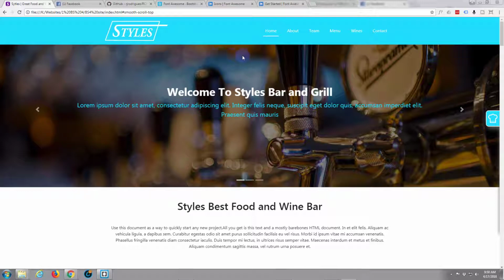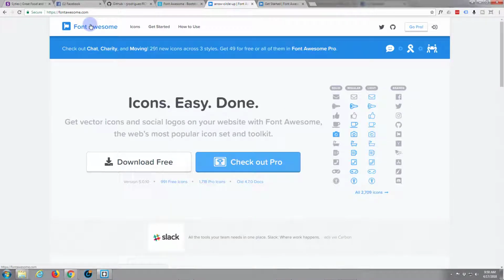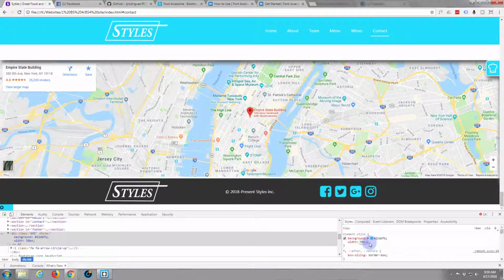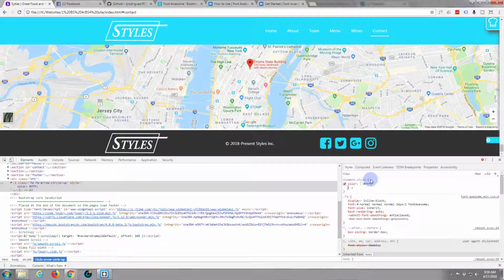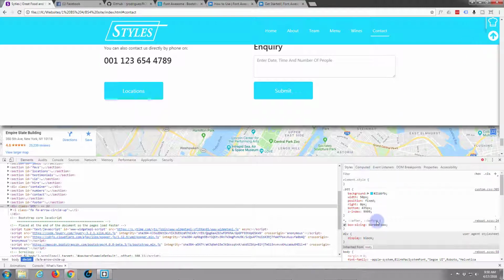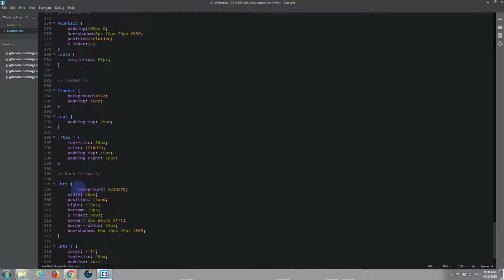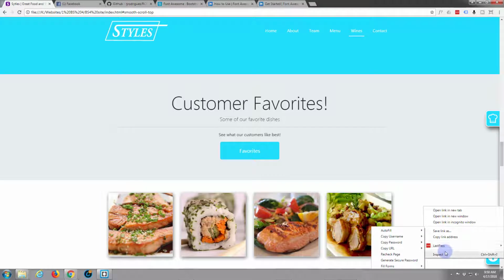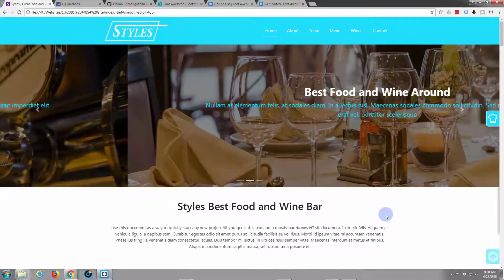Bootstrap 4 - Simple Back To The Top Button with Bootstrap 4 and Brackets Text Editor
Bootstrap 4 - Simple Back To The Top Button with Bootstrap 4 and Brackets text Editor . In this series of videos we are going to put together a bootstrap 4 website using the brackets text editor. Bootstrap 4 is an awesome platform, it's really fast loading and lightweight, if you are not creating a blog or e-commerce store I would recommend it over WordPress every time. Brackets text editor is a fantastic free code editor that can be used for editing just about any type of code. Brackets is really easy to use and has many free extensions that make coding a bootstrap site really quick and easy. Follow along with this series of videos and learn how to build your own bootstrap 4 website with brackets.